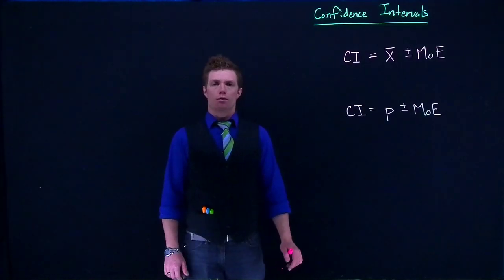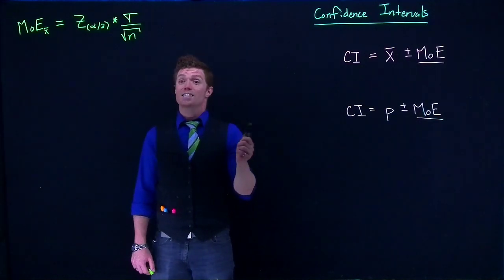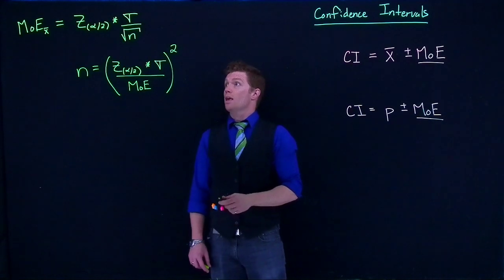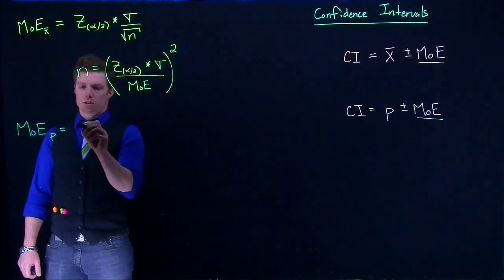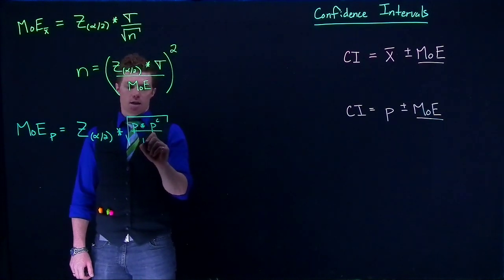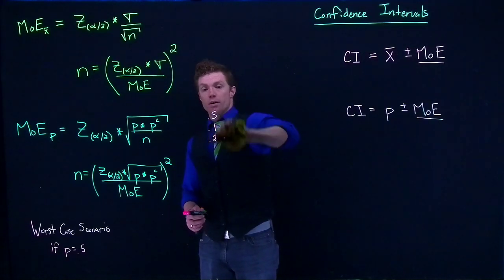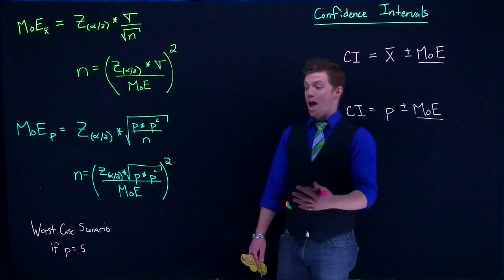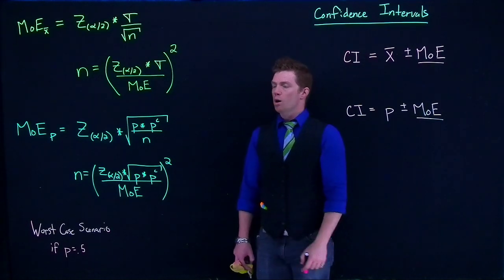CI Minimum n